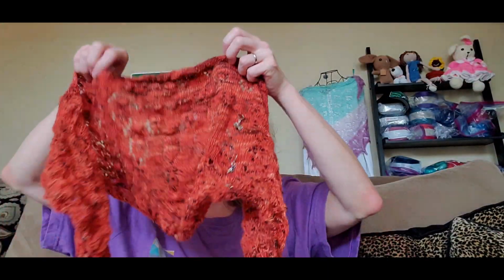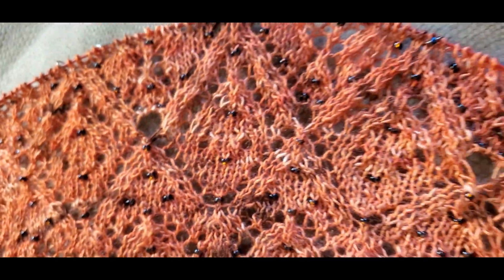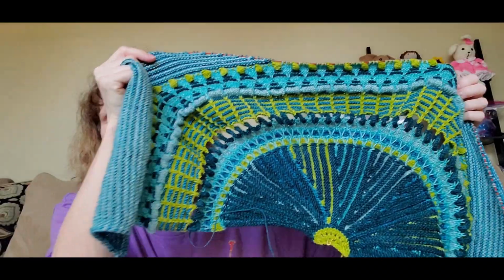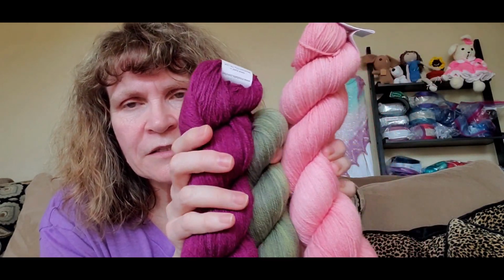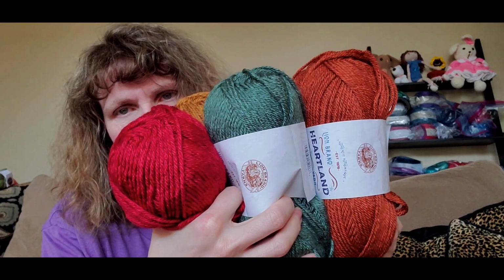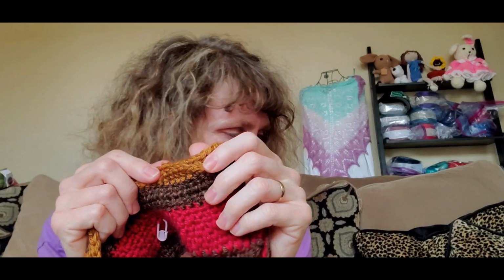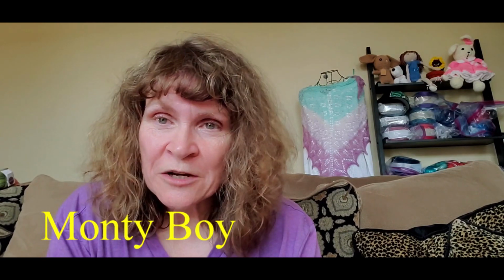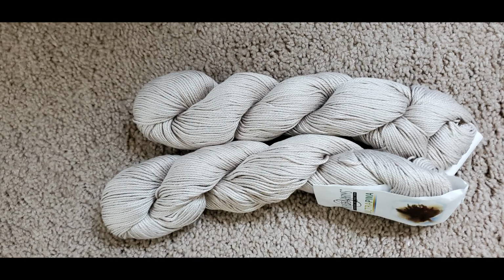Lilith Shawl MKAL Spoiler Clue 5 & What are you Knitting/Crocheting-31?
This video details the projects I am currently working on and some projects that our family members are working on. Special thank you to Amigurumi Ninja, Monty Boy and Hillary Wu for sharing your projects with us.

Projects shown are:
1. Lilith Mystery Shawl by Boo Knits, Clue 2
DyeForYarn Etsy Store

2. Shawlography mystery shawl knit along 2021 by Stephen West.

3. Romi Hill Autumn Shawl Along: Bright October

Thank you so much to my members who are sponsoring me in this journey as well: